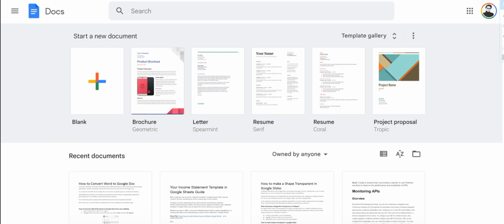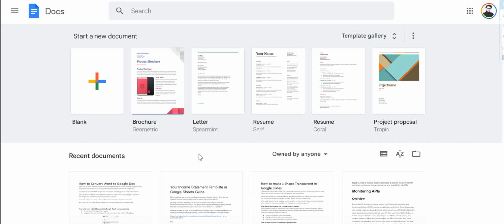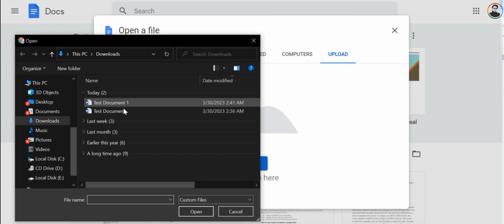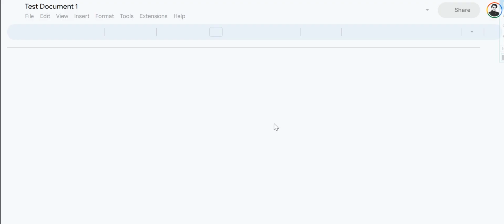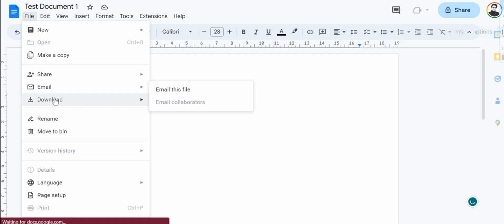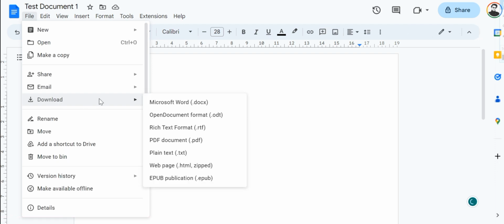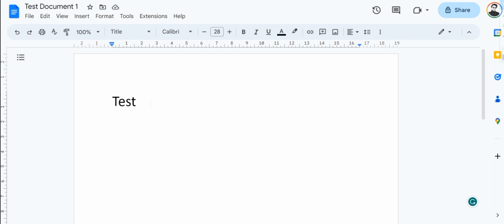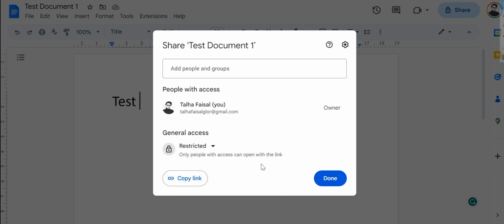How to Convert Word to Google Doc [Easy Guide]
In the past, countless students and professionals used Microsoft Word as their favored word-processing application. However, an increasing number of people are turning to free, internet-based services like Google Docs. This isn’t surprising, especially when you consider its range of collaborative features.

Although Microsoft Word is still widely used by individuals and businesses, integrating it with Google Docs is incredibly simple – and practically automatic. If you’re looking to convert Word to a Google Doc, keep reading for desktop and mobile tips.

To import your Word Docs — and convert all future uploads to Google Docs’ editor format — follow these steps